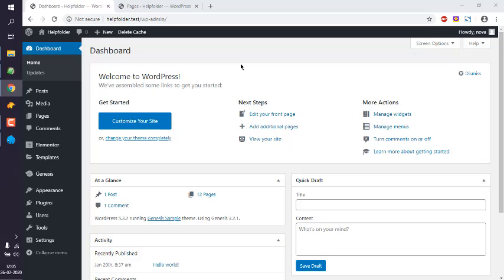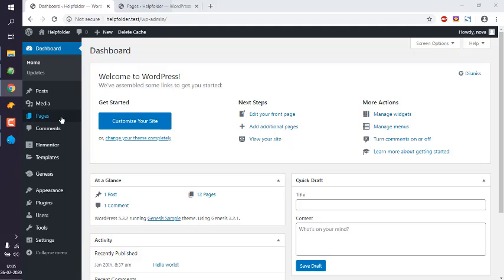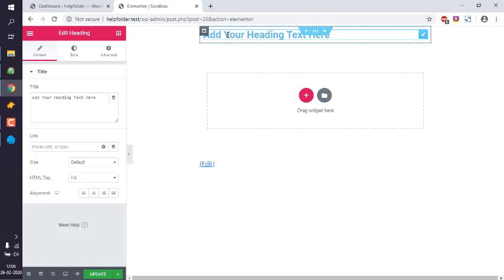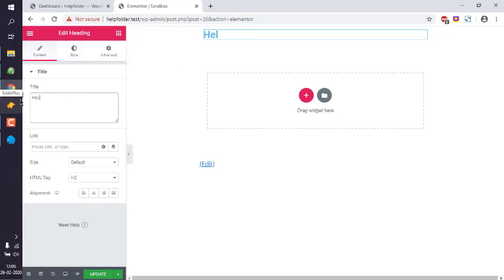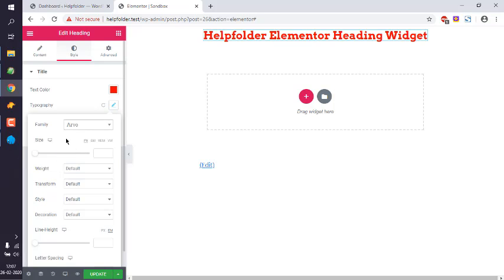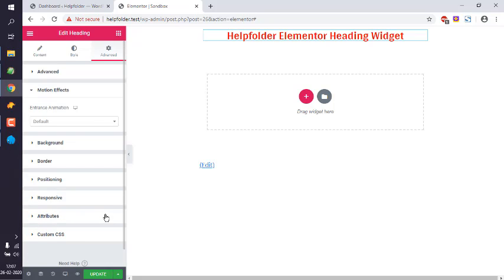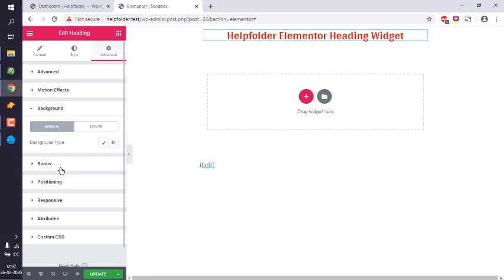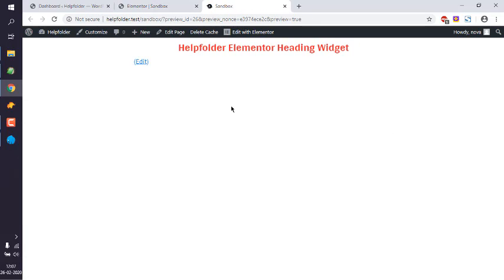WordPress - How to Add Heading Widget using Elementor Page Builder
Learn How to Add Heading Widget using Elementor Page Builder in WordPress.